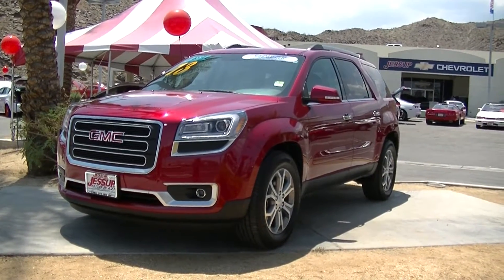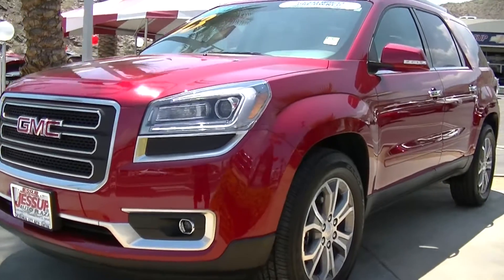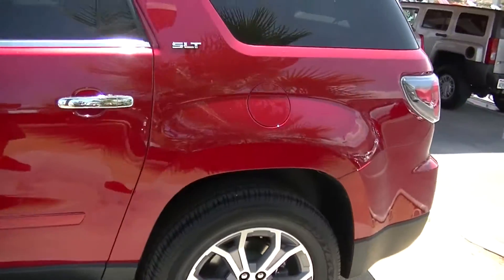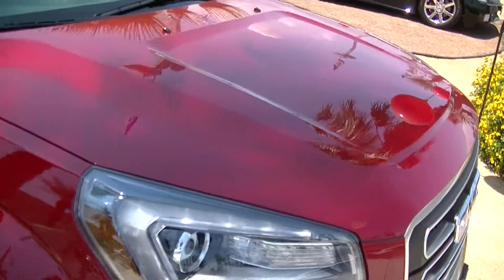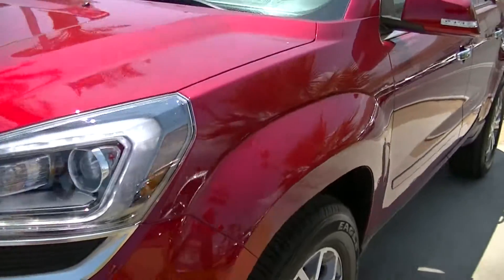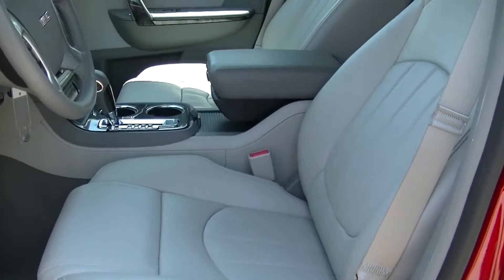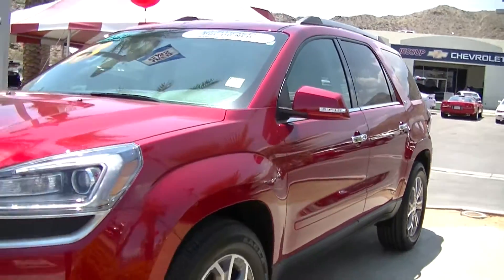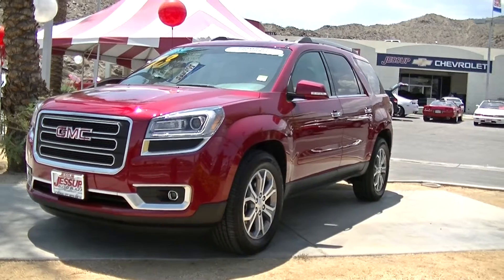2013 GMC Acadia 6820